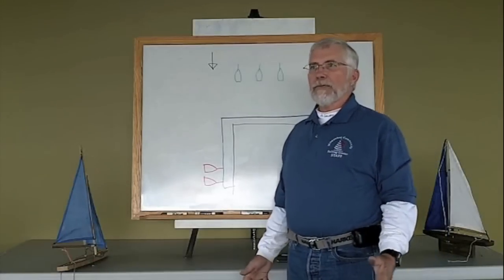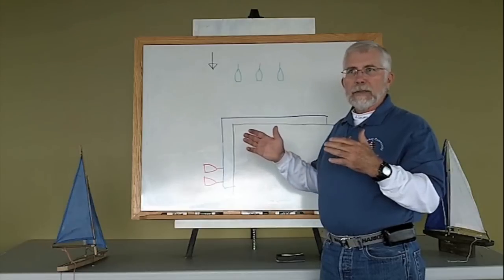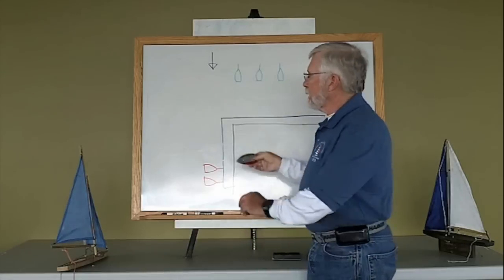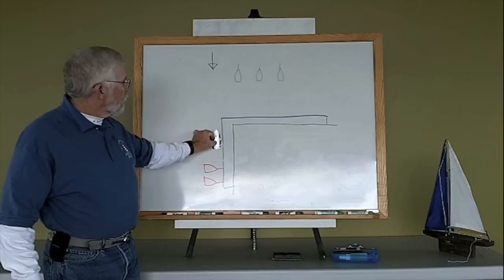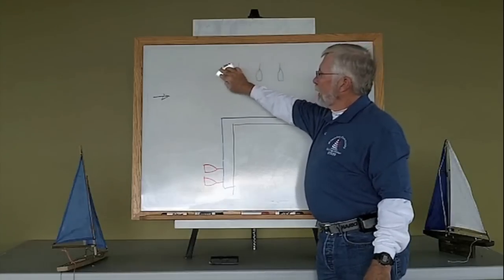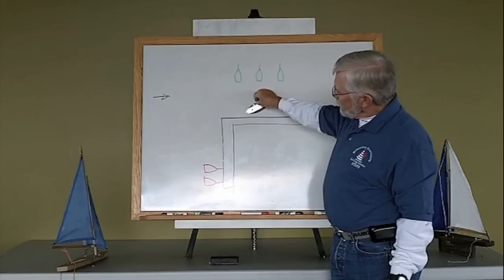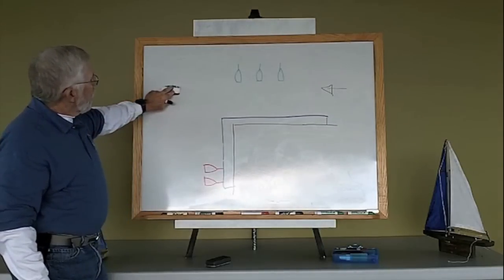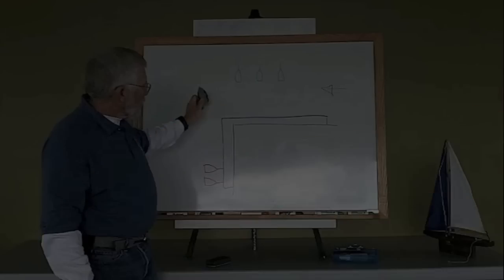Docking 101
In a whiteboard talk MCSC Instructor Tom Holman walks you through the fundamentals of docking. He discusses various approaches and considerations in changing wind conditions from strength to direction